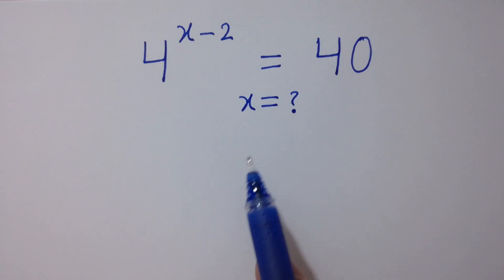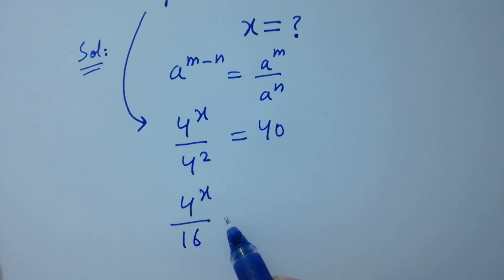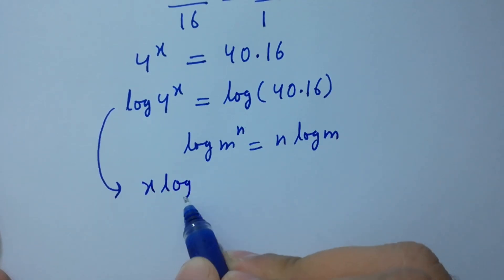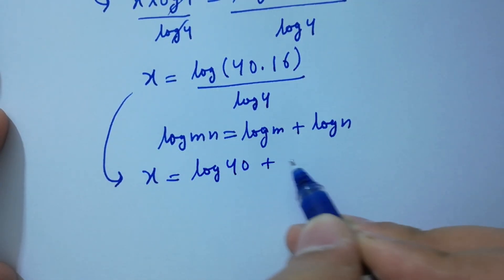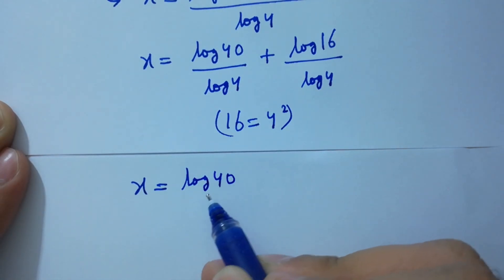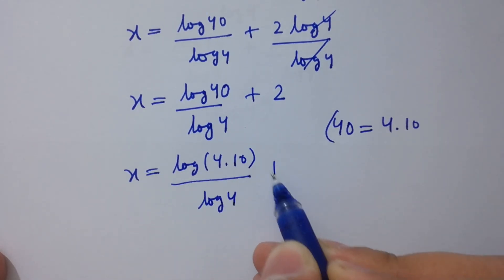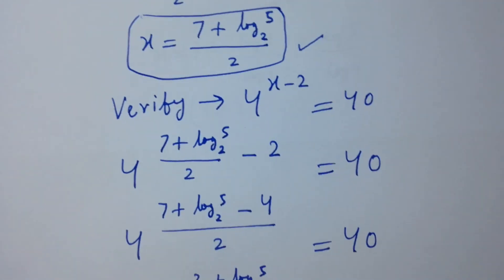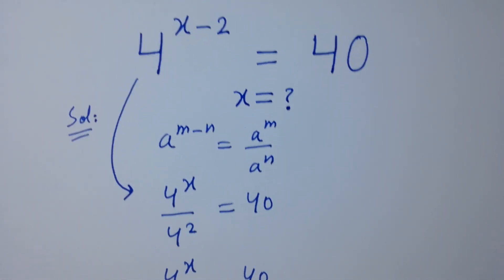Solving a 'Stanford' University entrance exam | x=?